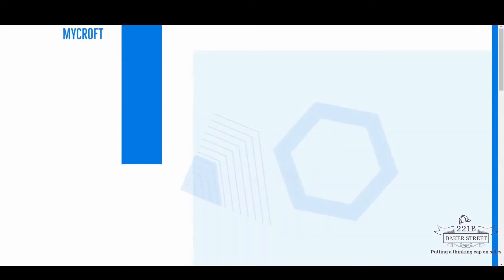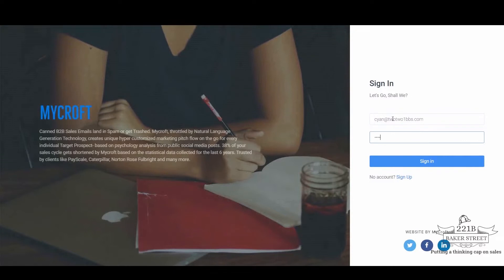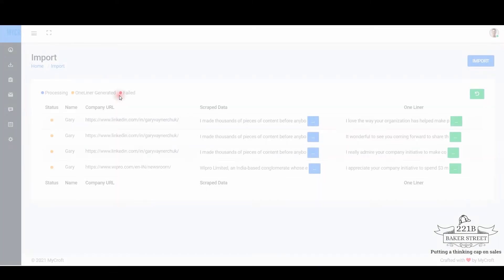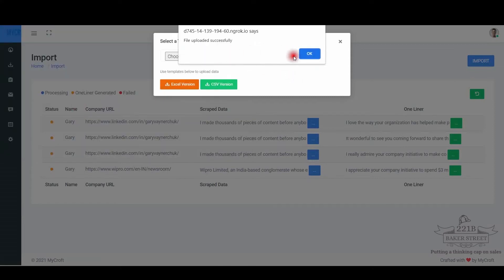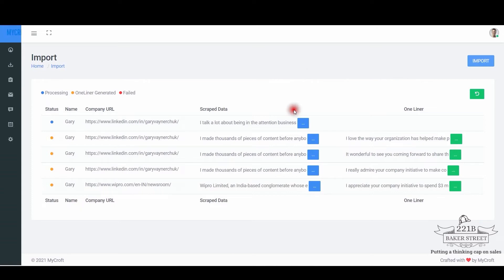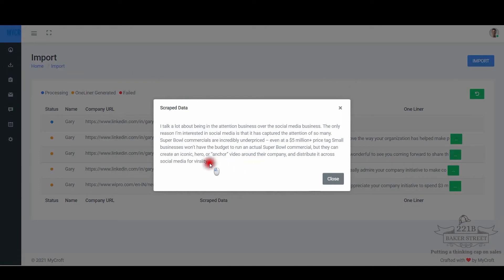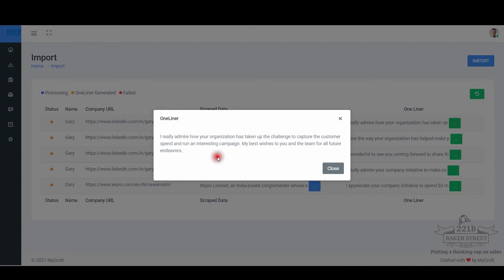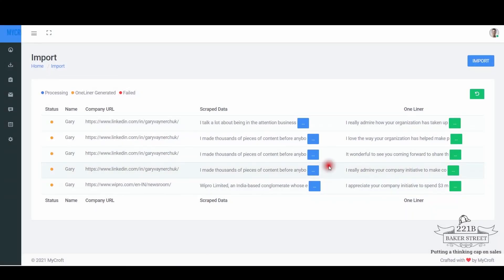Mycroft- The Future of Sales- a 221B Baker ST SaaS platform..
What is Mycroft?
Canned B2B Sales Emails land in Spam or get Trashed. Mycroft, throttled by Natural Language Generation Technology, creates hyper customized marketing pitch flow on the go  for every Target Prospect- based on individual psychology analysis from public social media posts. 38% of your sales cycle gets shortened by Mycroft based on the statistical data collected for the last 6 years. Trusted by clients like PayScale, Caterpillar, Norton Rose Fulbright and many more.

A Mckinsey report points out 50% of B2B buyers are holding off on purchases and only 20–30% of B2B buyers want to ever interact with reps in person post Covid era as suggested by Gartner. Mycroft generates and delivers highly qualified Sales Opportunities straight to your inbox without dialing a single number.

Features

 Hyper customized marketing pitch flow is generated by Mycroft's Natural Language Generation Model.
Freedom to choose multiple unique Pitch Flows for individual B2B Prospect.
Sales Cycle shrinks by 38% thus enabling you to reach quaterly targets faster.
Sales conversations are piping hot due to hyper customization resulting in just .0003 No Shows in the last 6 year.

Video Editing: Krishnendu Samanta.
A 221 B Baker ST Production.